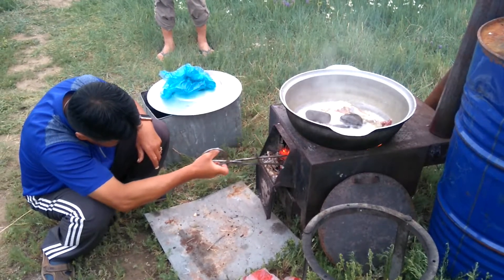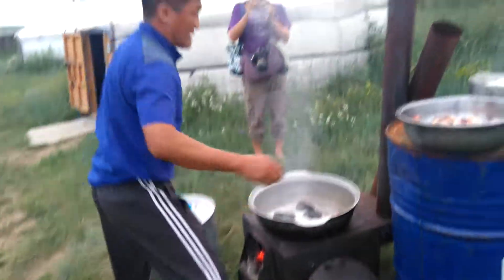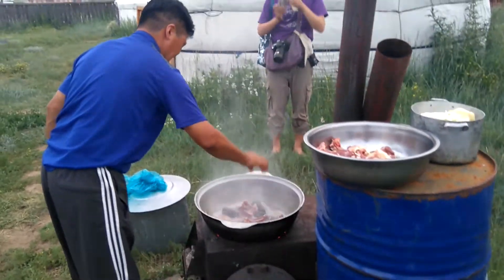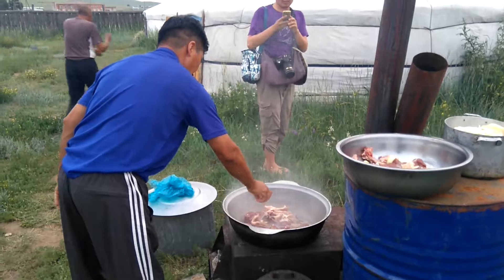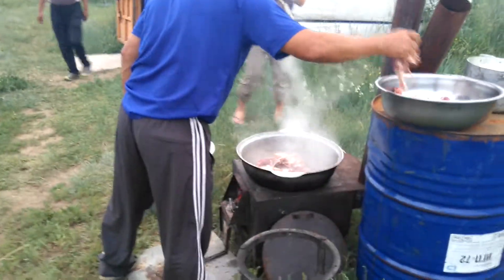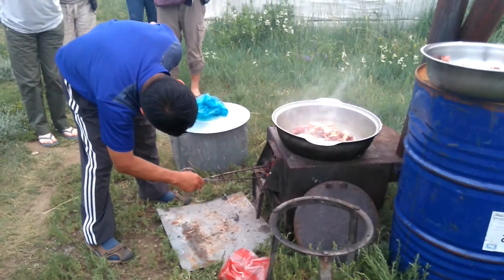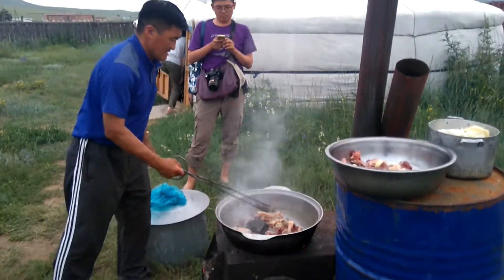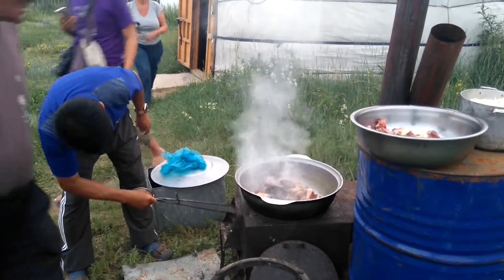小Q蒙古遊- BAGI親自煮蒙古BBQ給我們吃~ IN MONGOLIA